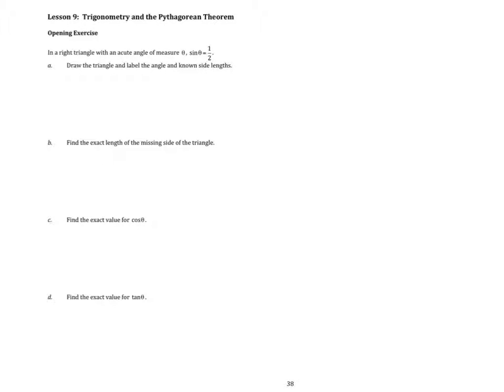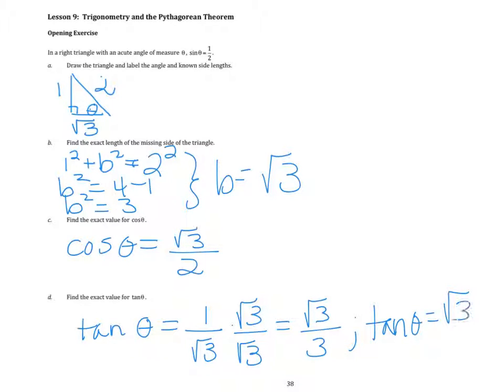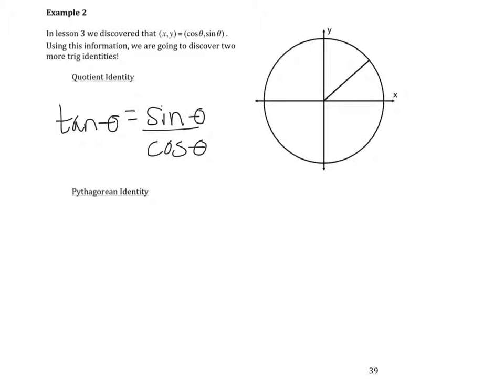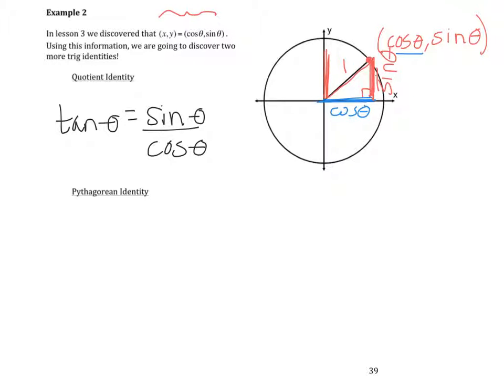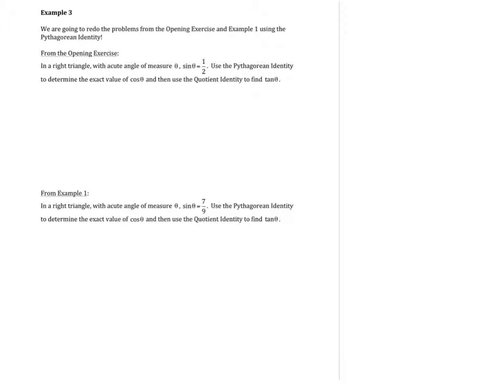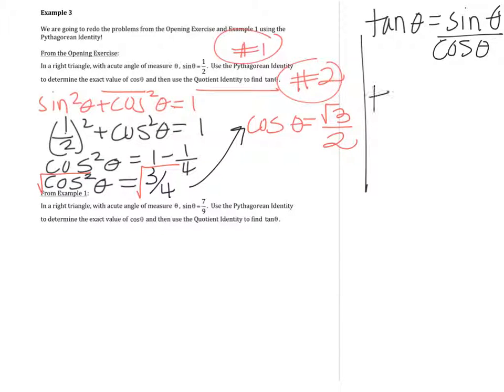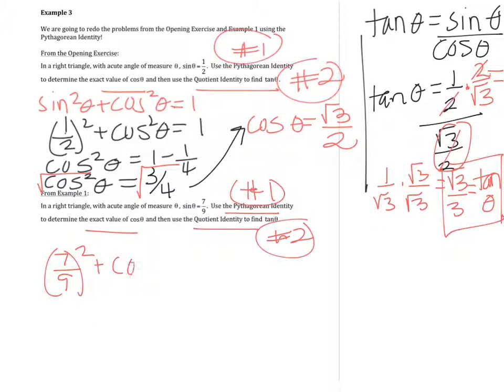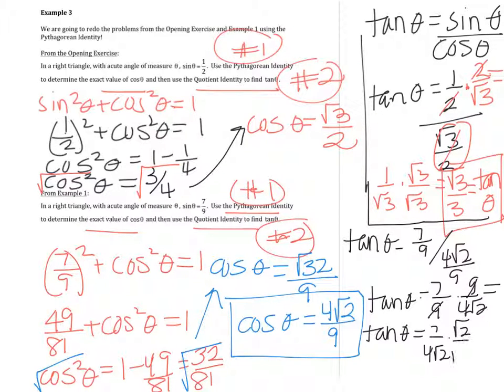Unit 6 Lesson 9 Trigonometry and the Pythagorean Theorem Notes